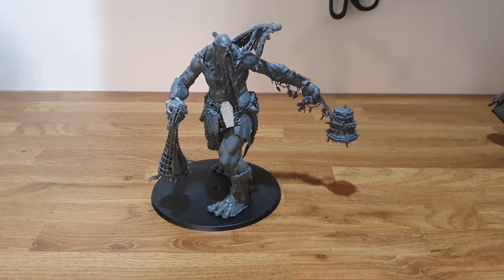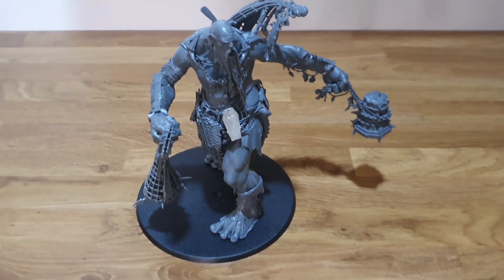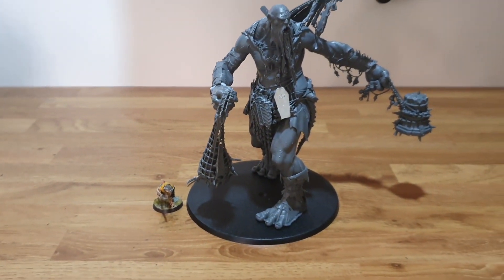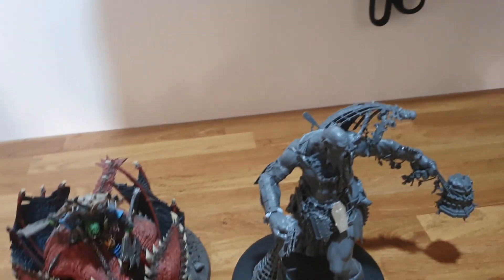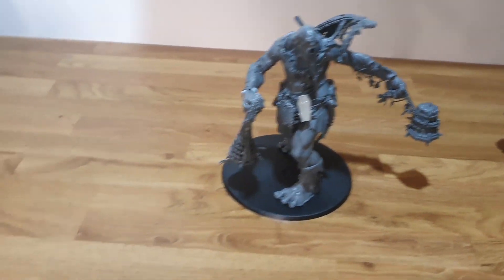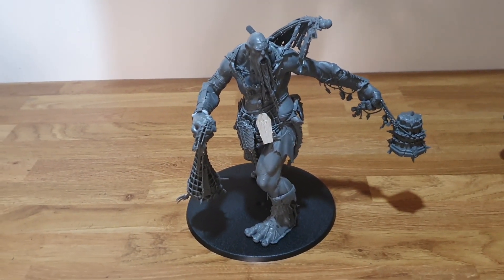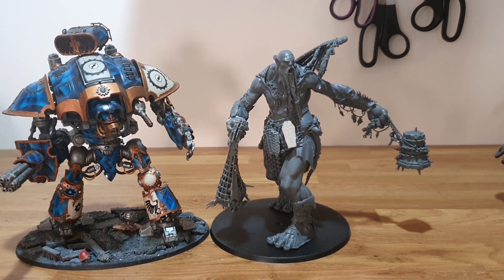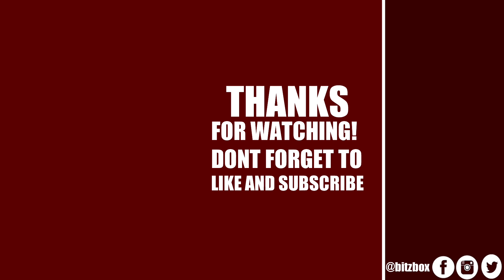How Big Is The Mega-Gargant? - Size Comparison for Warhammer Age of Sigmar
Craig compares the Warhammer Age of Sigmar Mega-Gargant to other citadel miniatures including an Imperial Knight